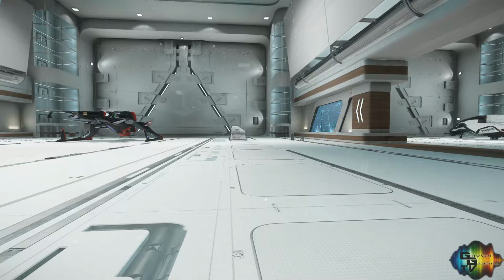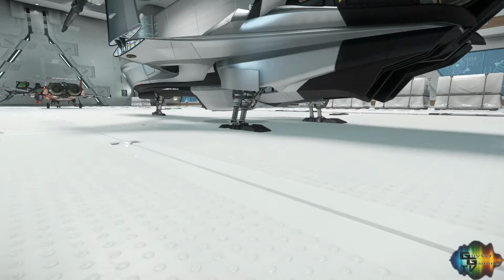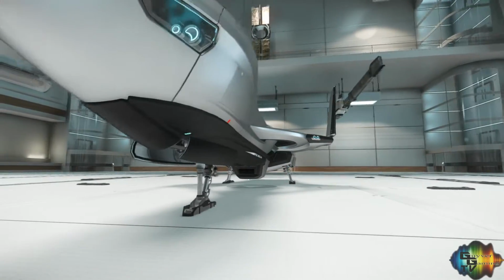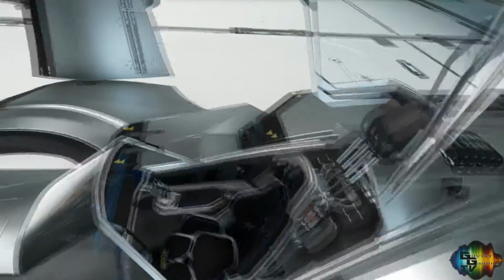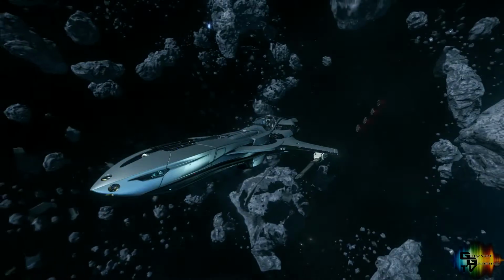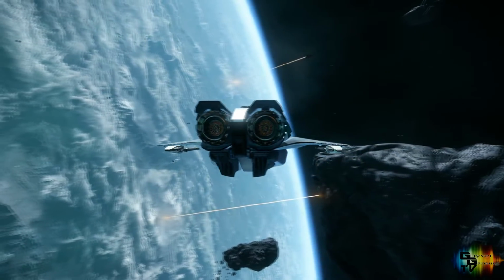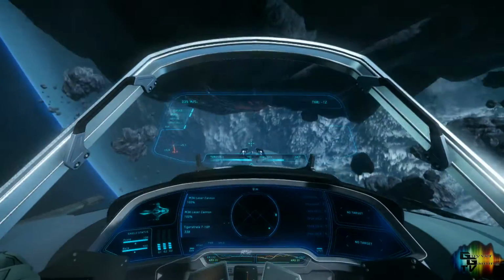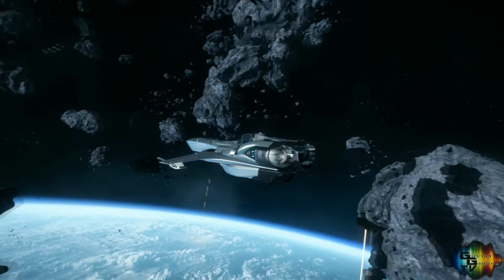Star citizen P52 Merlin first look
Hi all

this is my first look video for the latest ship in the pledge store the amazing looking P52 Merlin.